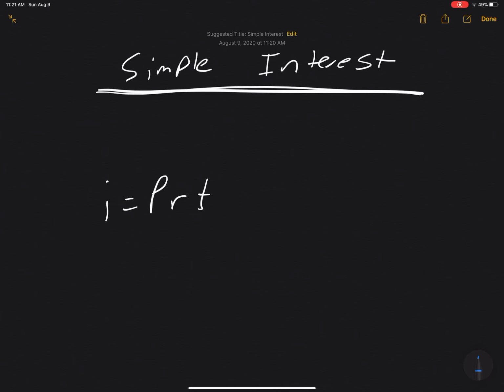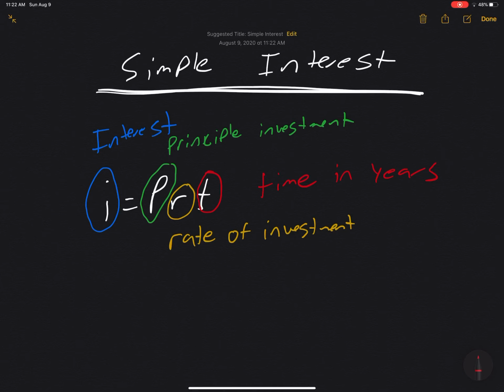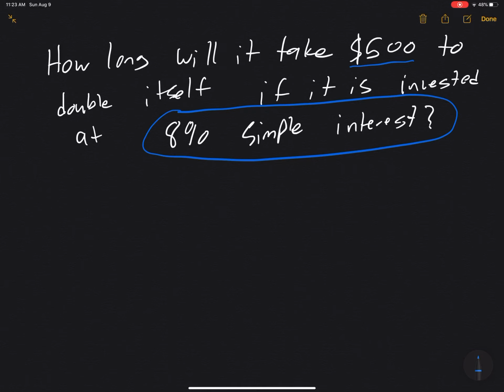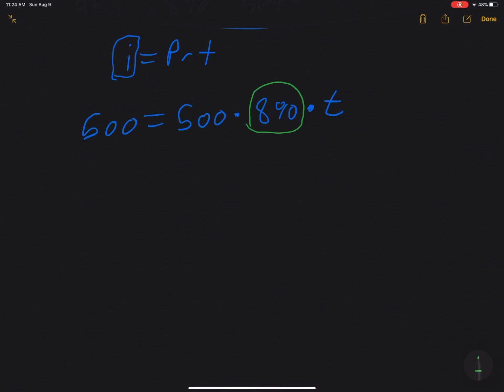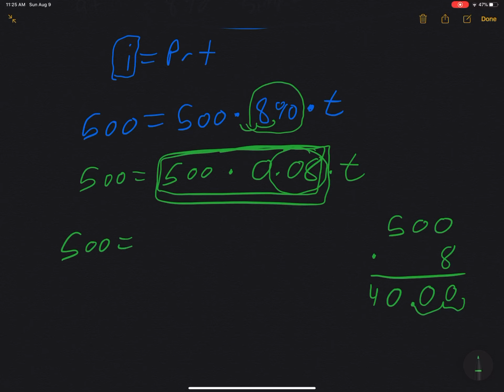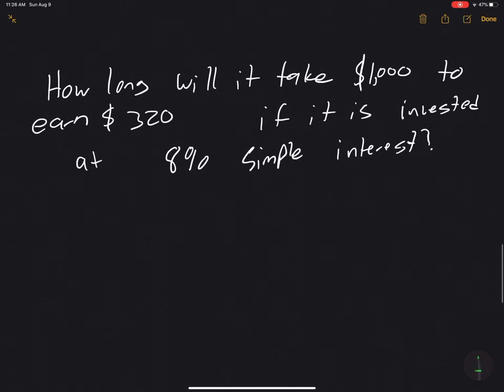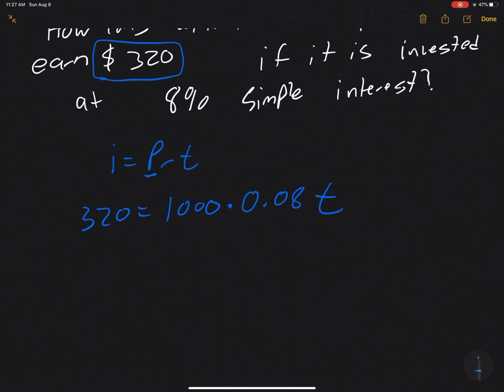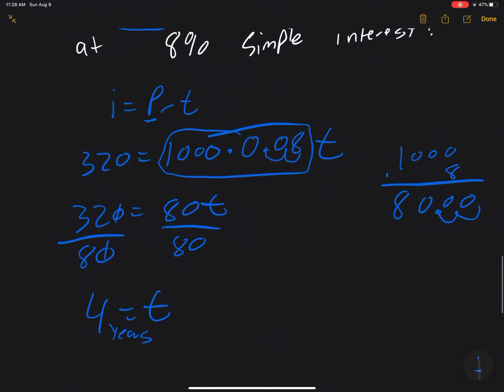Using the simple interest equation